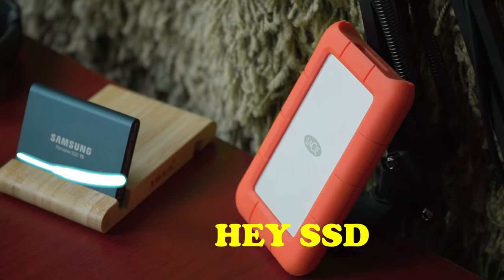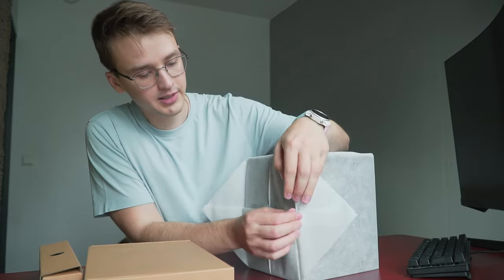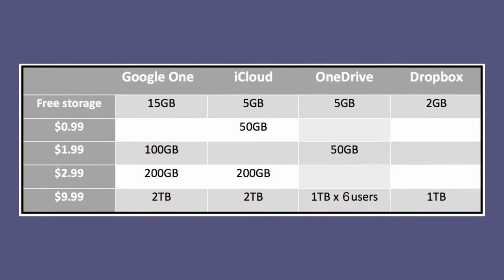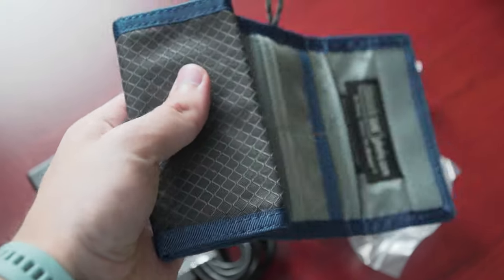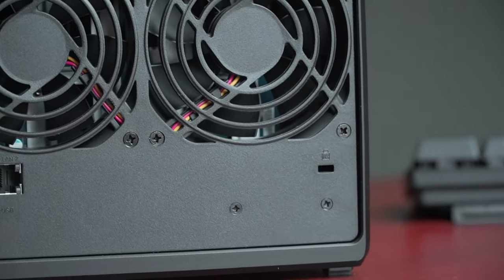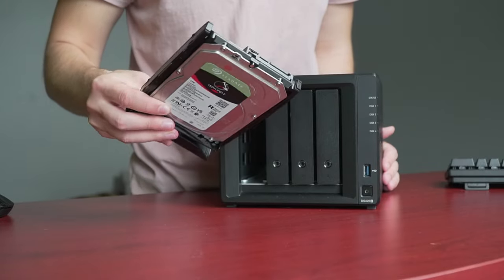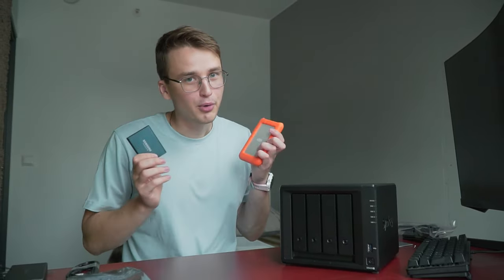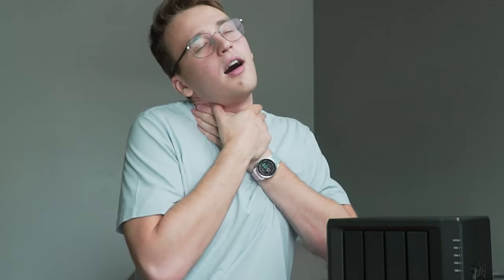I got a NAS and Why YOU need one too?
Should you buy a NAS or is it just an expensive hard drive? I bought a Synology DS420+ NAS that can be filled with 64TB of files.